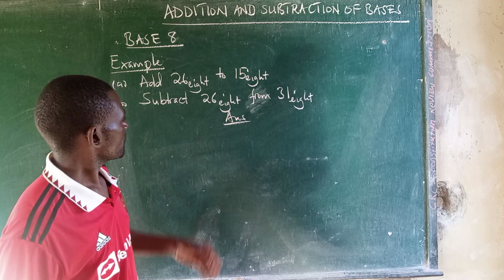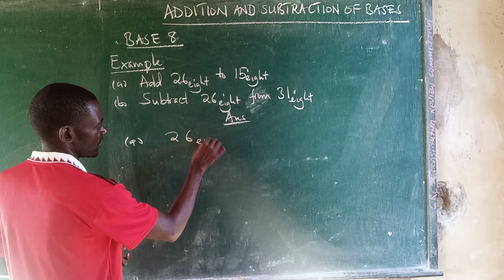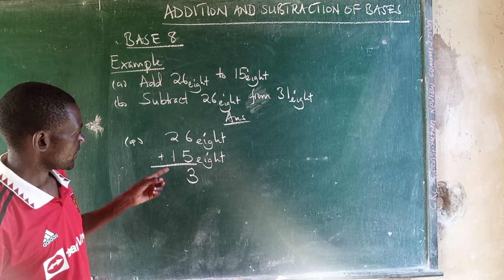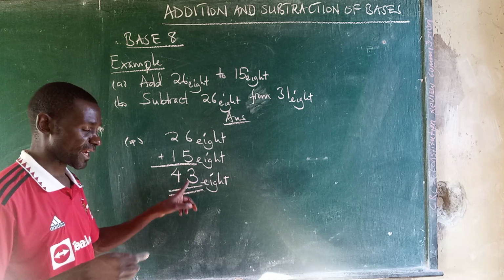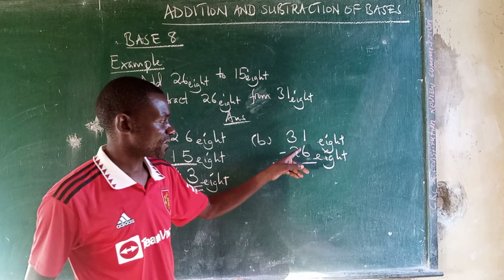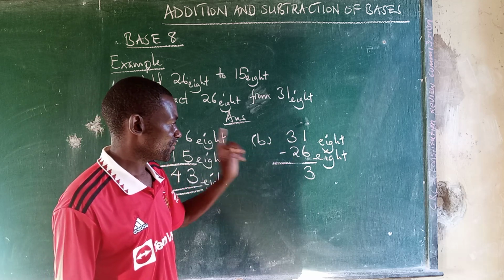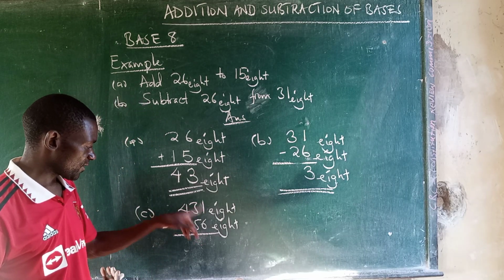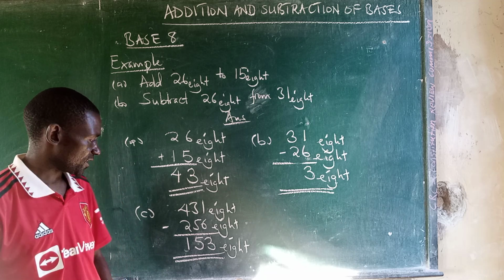Addition and Subtraction in base 8